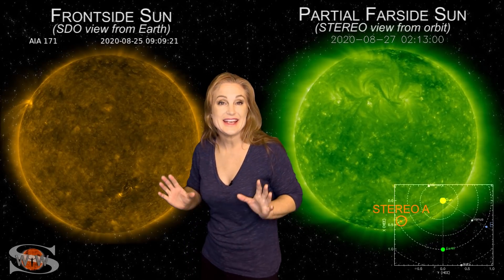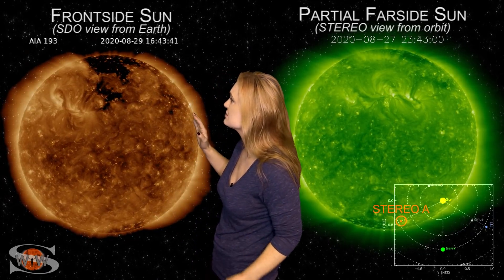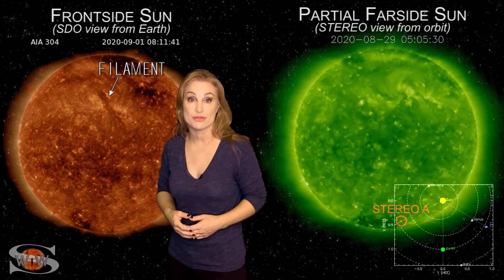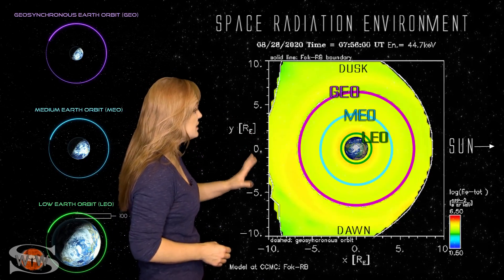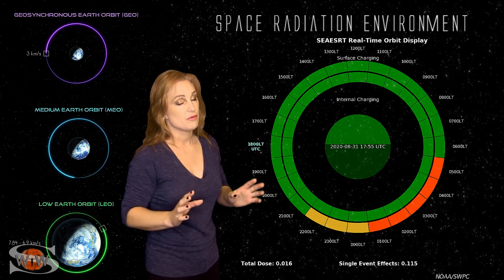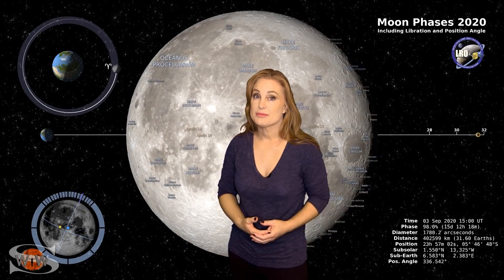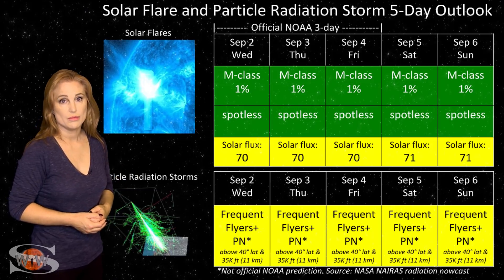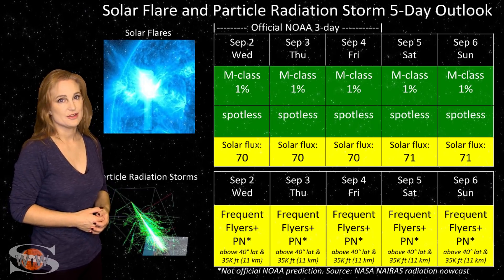Two Snake-Like Filaments & A Solar Storm | Space Weather News 09.02.2020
This Space Weather News forecast sponsored in part by Millersville University:
This week our Sun shows more signs of the new solar cycle.Two big filaments have rotated into Earth-view and one has erupted as a solar storm! That we are seeing filaments on the Sun again is a welcome reminder that activity is ramping up. Even though the first filament launched to the East of Earth, we are watching the second filament closely because it is passing through the Earth-strike zone now and if it launches over the next couple of days, it could be an Earth-directed solar storm. Meanwhile, we are currently feeling the effects of some fast solar wind that has bumped us to storm levels multiple times and brought aurora down to mid-latitudes sporadically. Expect these conditions to continue over the next day or so before things return to quiet conditions. Learn the details of the ongoing solar storm as well as the filaments on the Sun, see how they could affect you, and find out what else our Sun has in store this week.